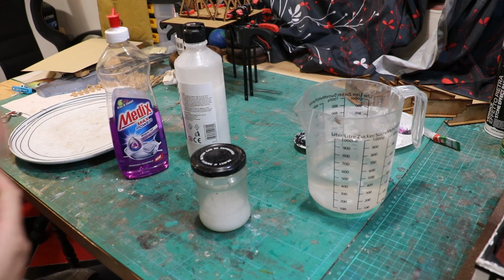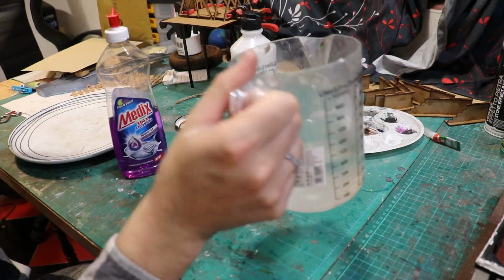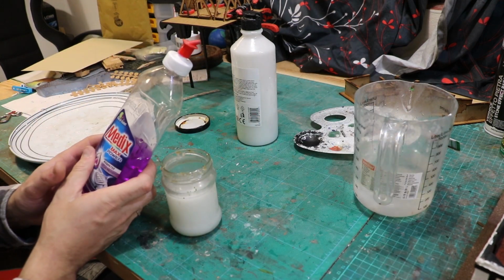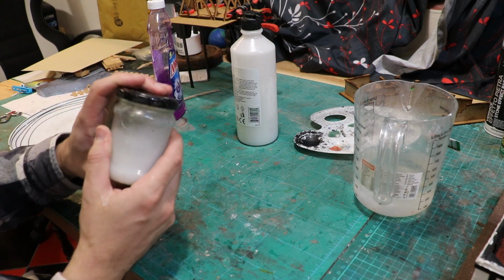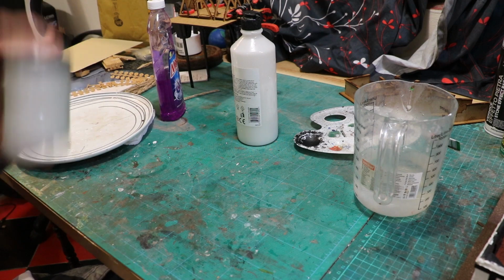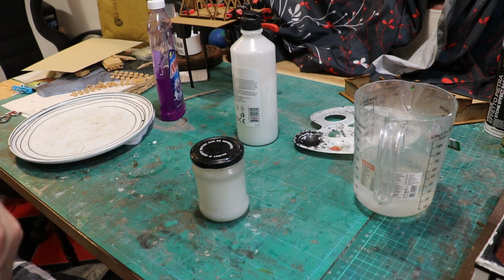How about this for a sticky solution... Top Tips for Beginners - Terrain Glue Mix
As part of my drive to put out a load of videos for those of you who are new to terrain making and miniatures painting here is a very short video showing how to make your own terrain glue. I use this for sticking down flock and other items to terrain boards, and also paint it over to seal the terrain.

This can be made with the following items:

PVA
Tap Water
Washing Up Liquid

That's it.

Happy terrain making!

If you are interested in making wargaming terrain for Warhammer, Age of Sigmar, Middle Earth SBG, 40k or even modern day games, this is the place for you.